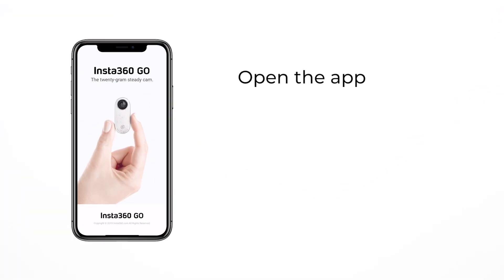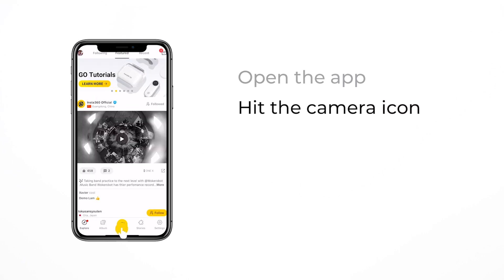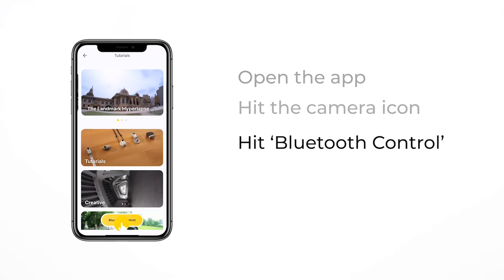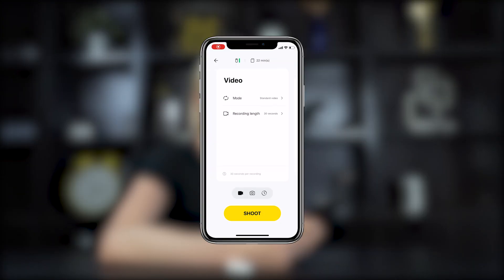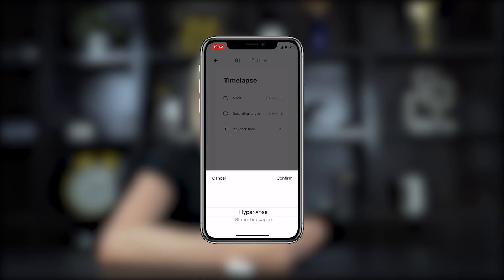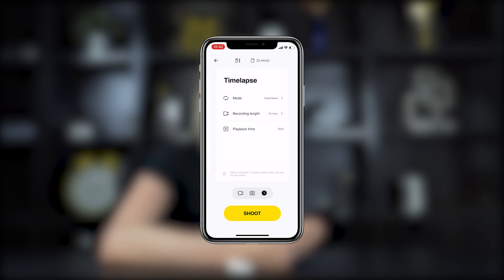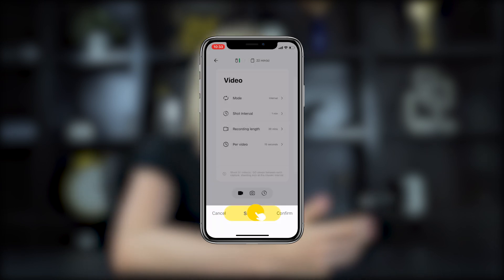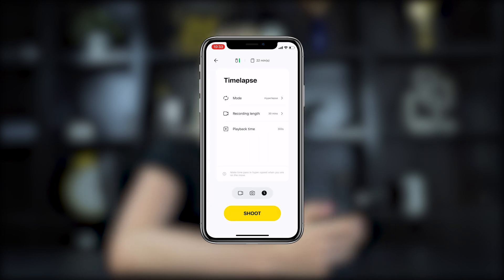Insta360 GO - How to connect and control via Bluetooth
Controlling your Insta360 GO with Bluetooth gives you access to a ton more possibilites. Here's how it's done.